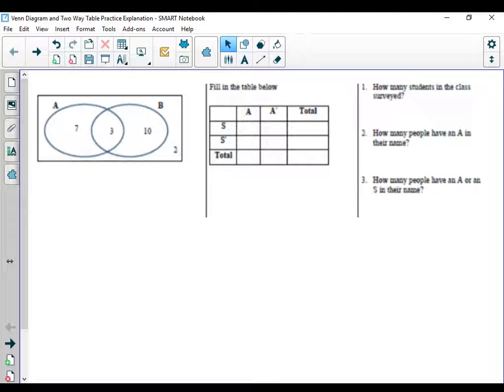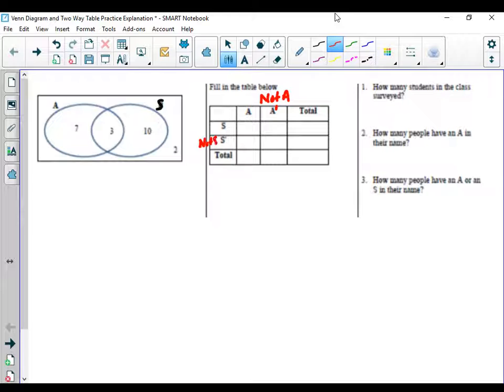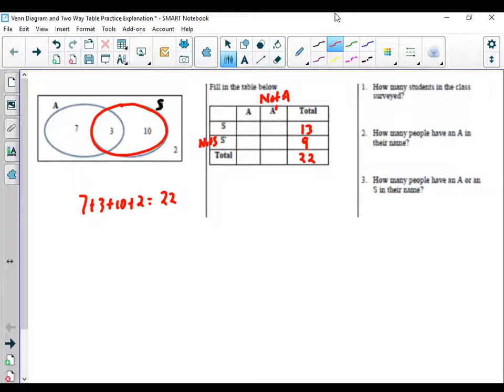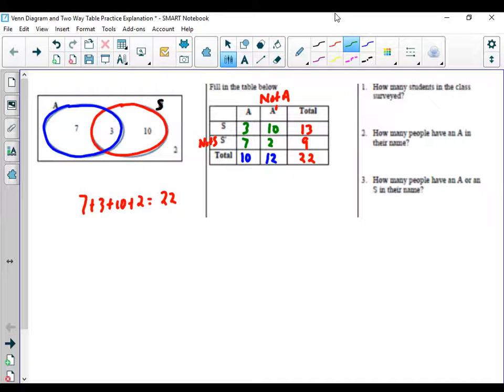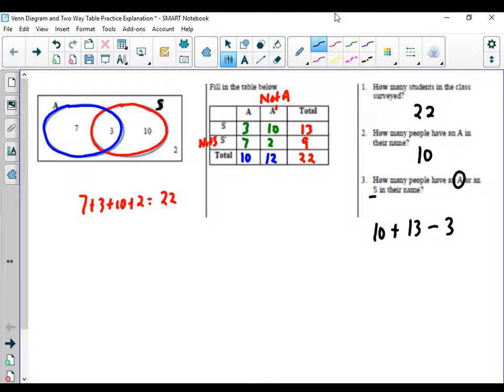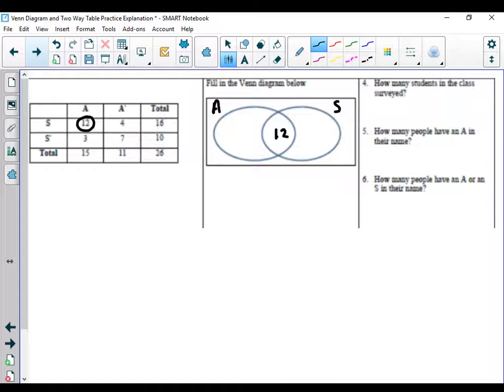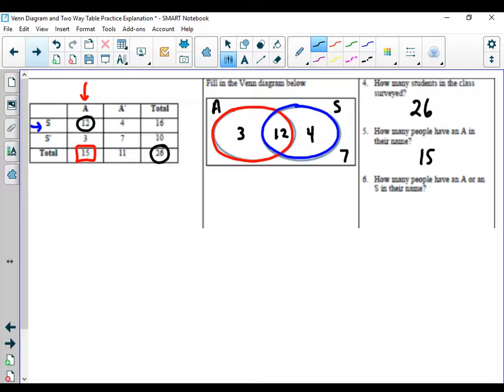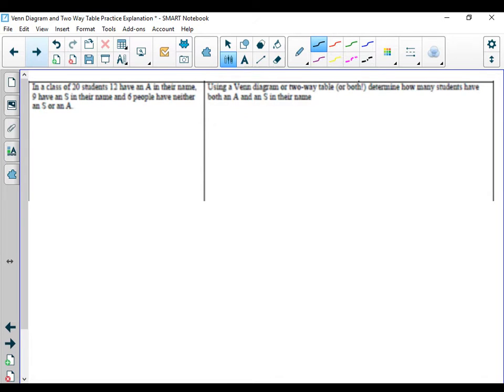Venn Diagram and Two Table WS (part 1)